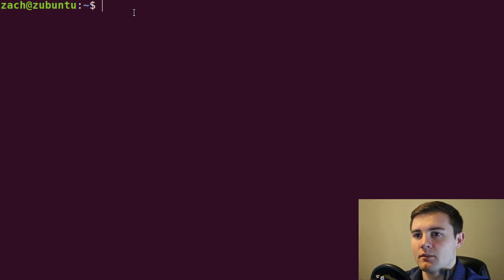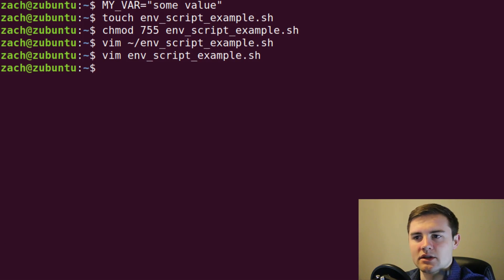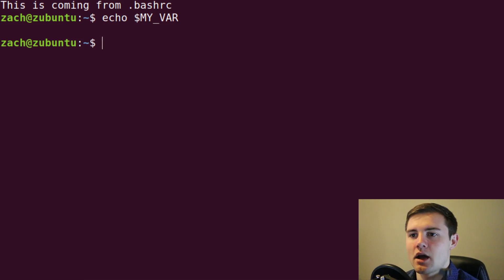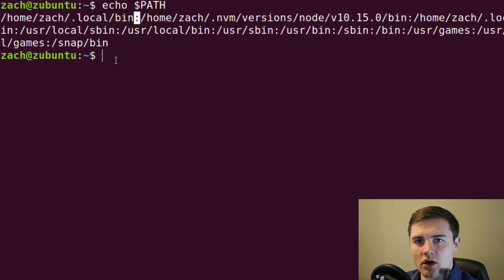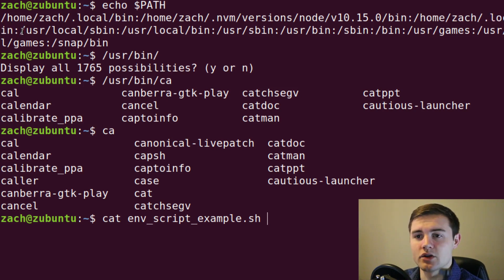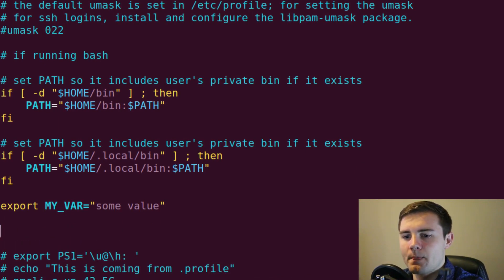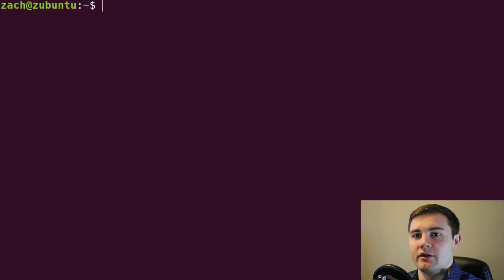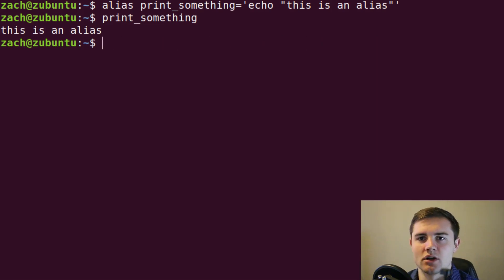Bash Shell Variables and Aliases (and how to set up your PATH variable)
This video is part of my Bash Course for Complete Beginners. Perfect for those who want to get started with Linux shell scripting.